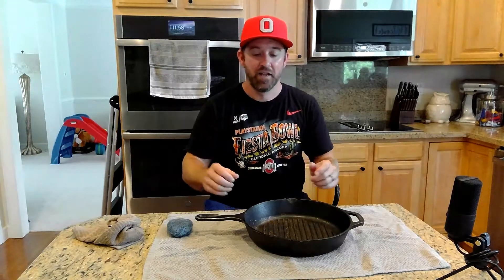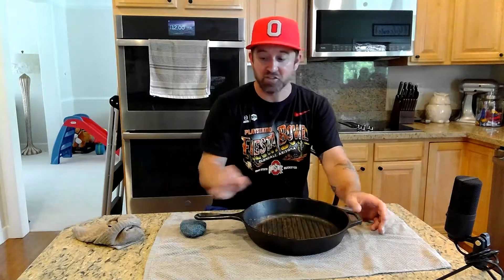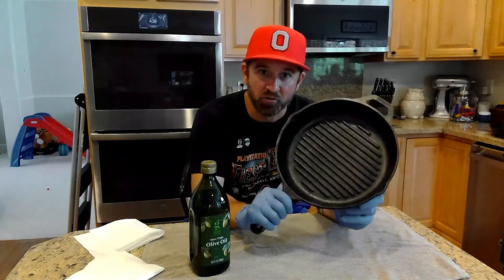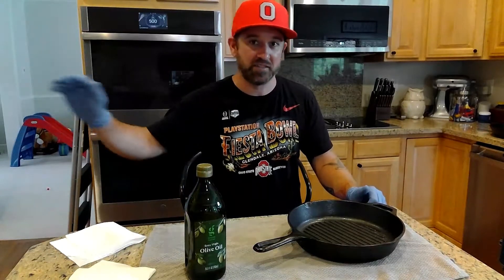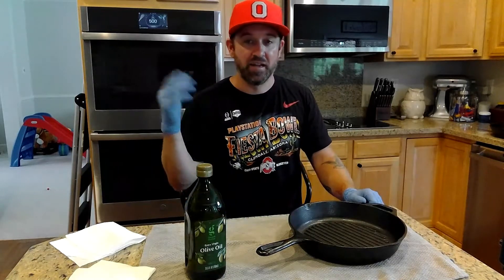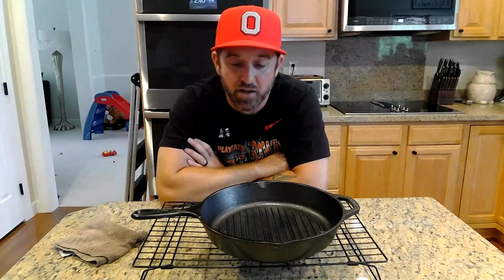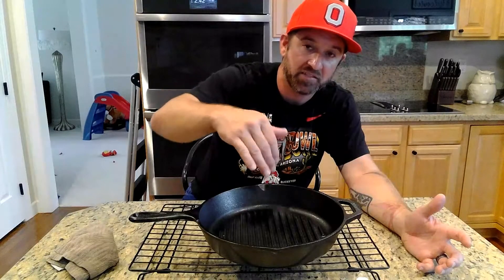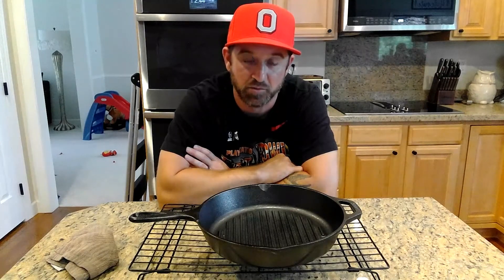How To Remove Rust Burnt On Food Restore Season Reseason ReFinish an old Cast Iron Skillet DIY EASY!